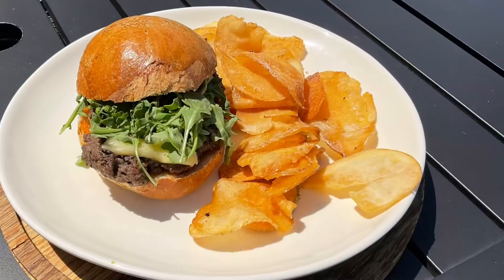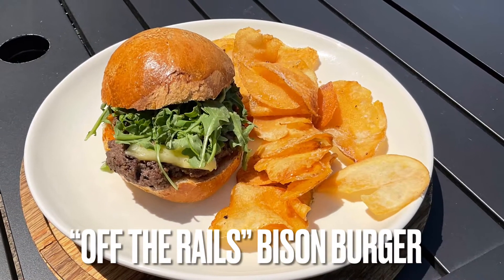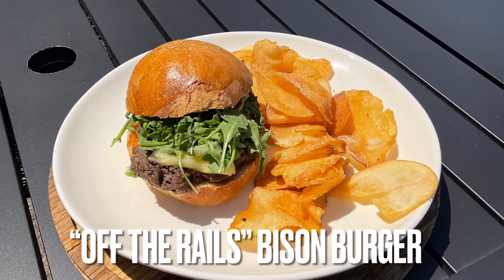Chattanooga Burger Week: High Rail Rooftop Bar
Continuing our Chattanooga Burger Week adventure, today we’re visiting the High Rail Rooftop Bar at the Chattanoogan Hotel to try the “Bison Off The Rails” burger.

Explore Chattanooga in a whole new way, eating your way through Scenic City with $6 burger deals at hot local restaurants.

In this city-wide, week-long event, burger lovers will have the opportunity to enjoy burger deals from participating restaurants, challenge their taste buds, and connect and share their experiences on social with other Chattanooga foodies, all while being entered to win awesome prizes!